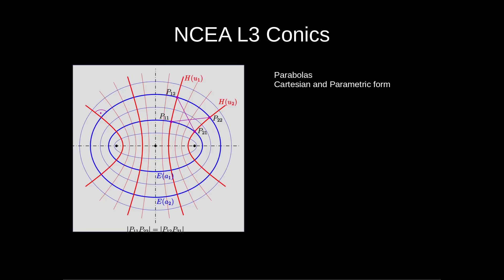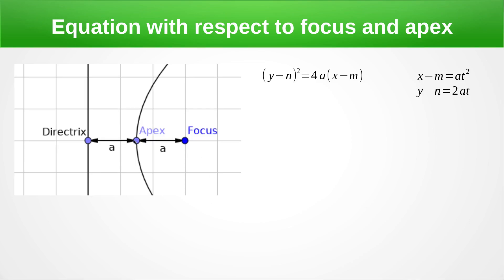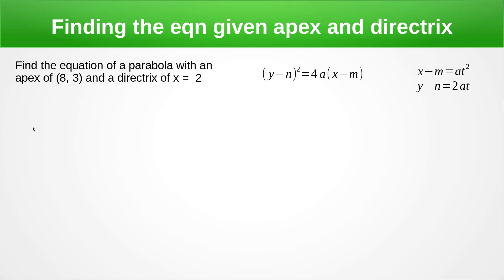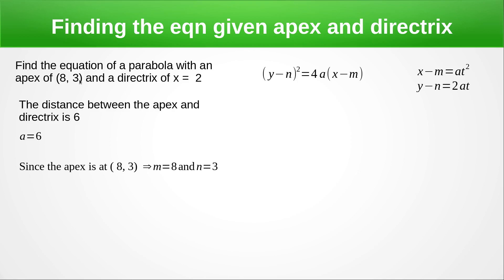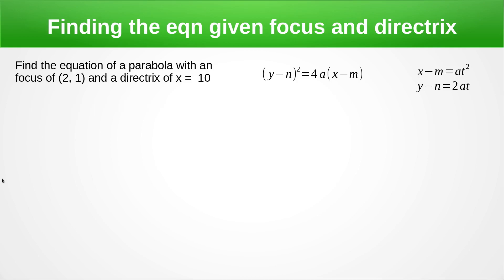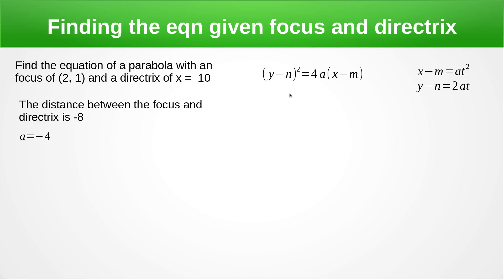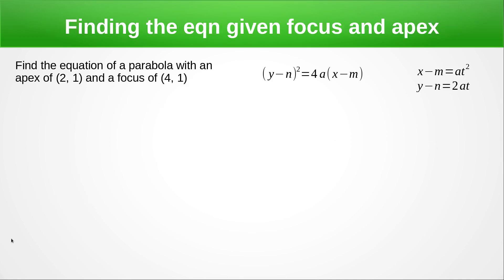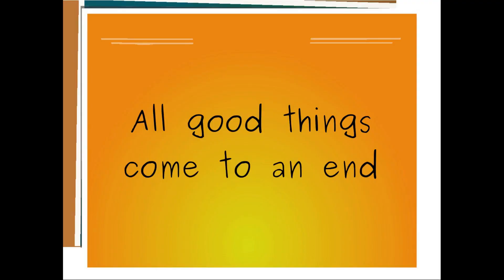Conics Parabola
In this video, I show you what is required at NCEA level 3 for parabolas.  The examples here are all horizontally symmetrical will give an example in the worksheet of what to do when the parabola is symmetrical vertically,